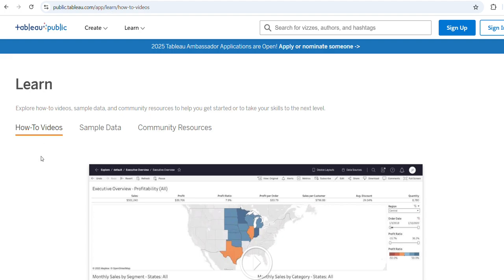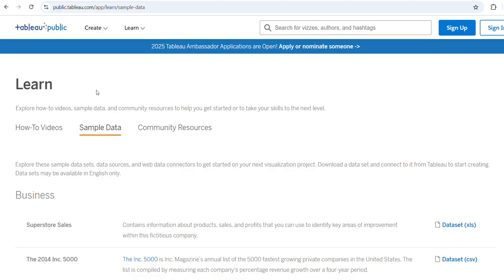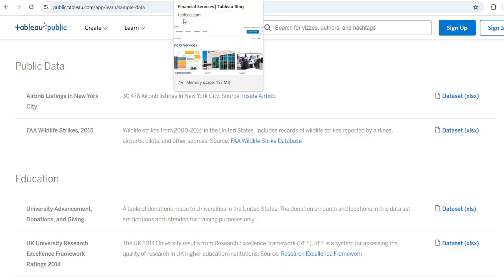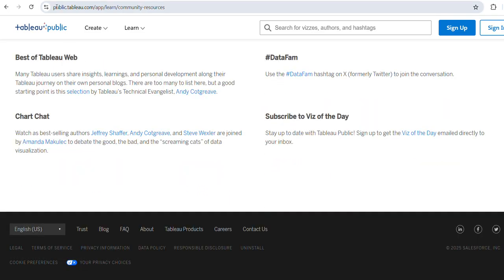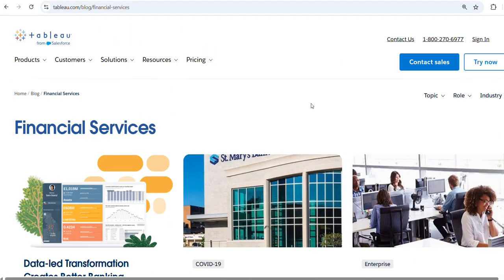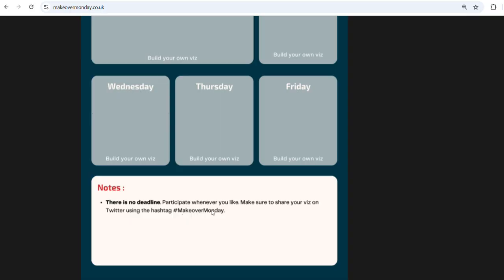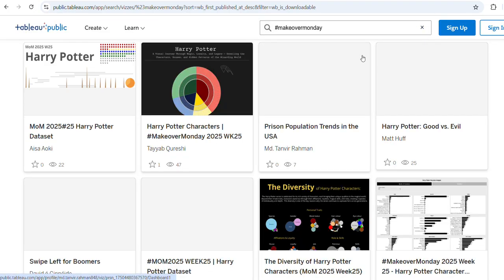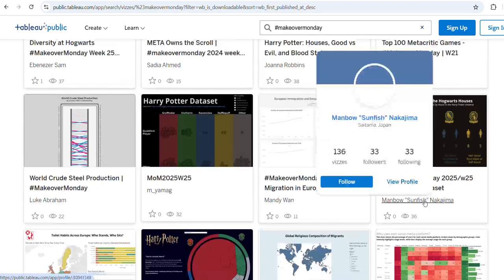Tableau Public Website Introduction to Community Resources and makeovermonday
Hey Everyone

This video is an introductory video set for Tableau Public Website, its the most useful resource linked to building dashboards.

Time Stamp
00:00 Start Tableau Public Website Introduction
01:15 How to Learn Tableau Videos Landing Page
02:01 Sample Data Set Repository
03:03 Blogs and Community Resources
04:20 Analyst or Financial Services Category Blogs
04:50 Makeover Monday Series Data source and Contest
05:58 Tableau Public Dashboards and Published Vizzes by various Authors
07:30 Tableau Public Software Installation and Future videos

Powering BI Background

I am here to teach everything I know about Power BI and Tableau. My journey started a long time ago with Tableau Power BI in 2017. I consult data enthusiasts by sharing the knowledge and insights which I know about Power BI and Tableau. Recently, I have decided to take everything I know and share it online through Youtube, so that I can help more people :)

Follow along to get an independent view on the Business Intelligence tools.
I will be sharing my views on features, applications, and limitations.
Thanks for being a part of this channel